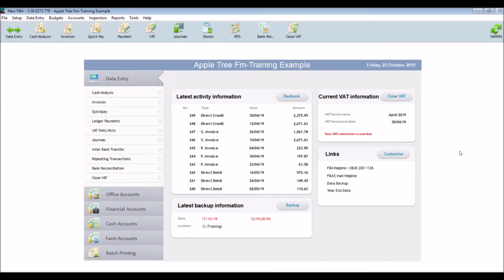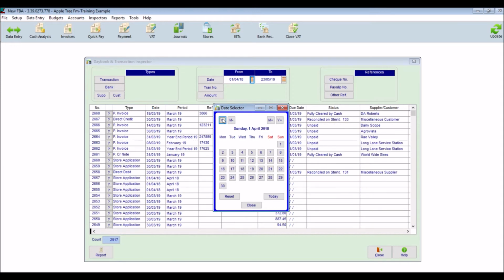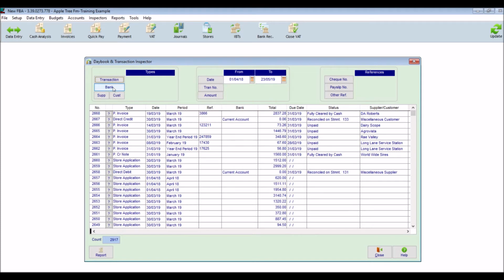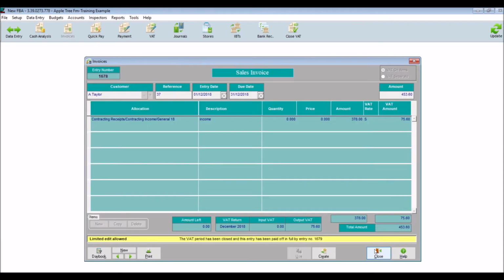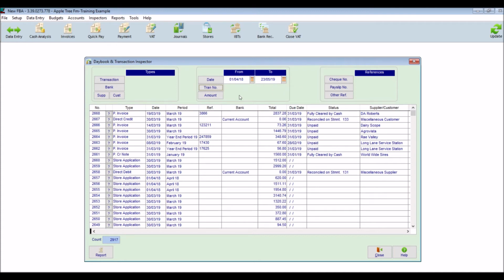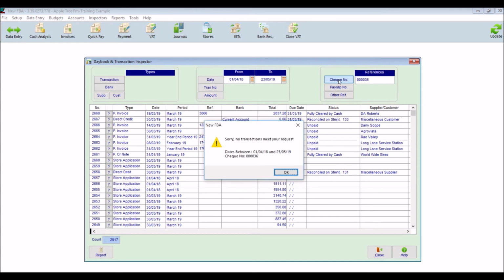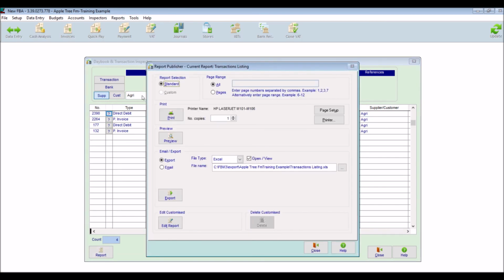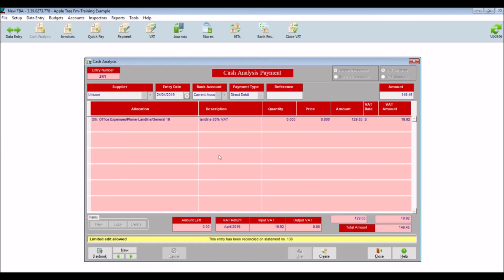Using the Daybook Feature on FBA